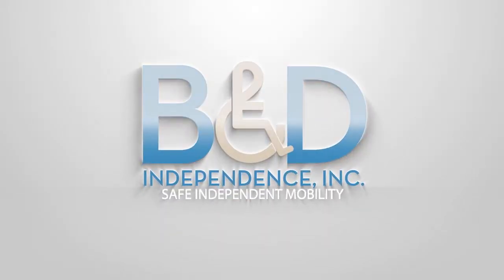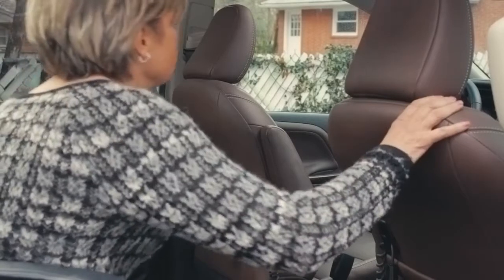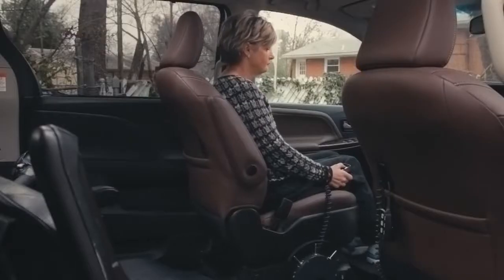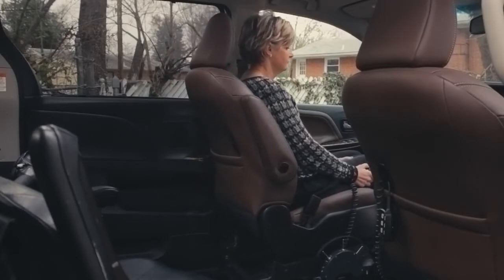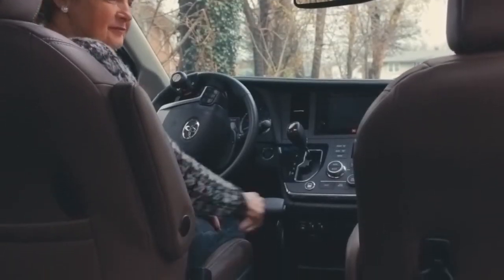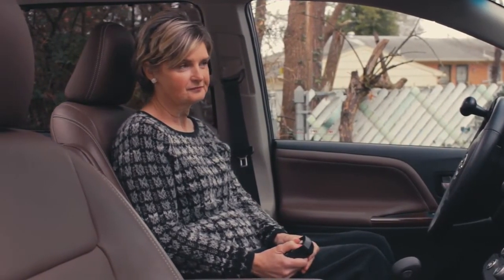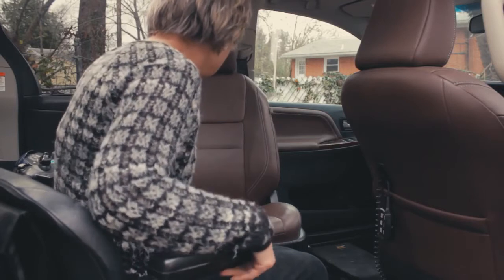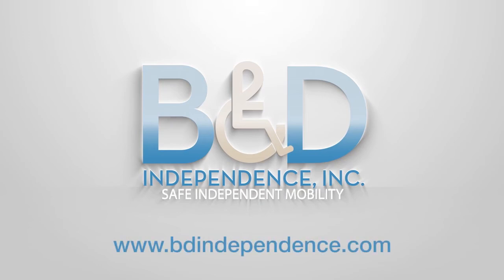Griffin Mobility - B&D Transfer Seat Base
B&D Independence, Inc. is the recognized industry leader in Transfer Seat Bases for wheelchair vans. This video highlights the functions and features that make this product the best choice on the mobility market today.